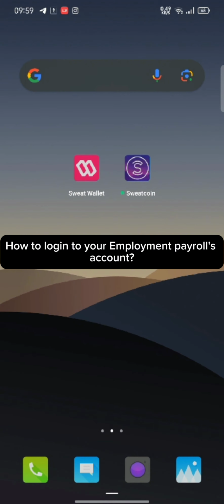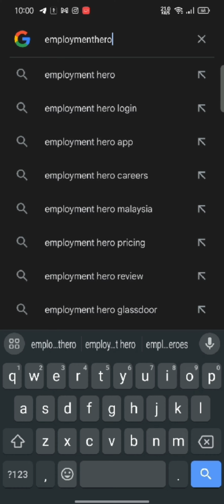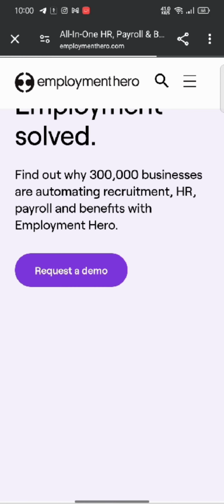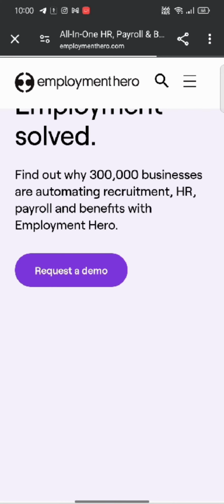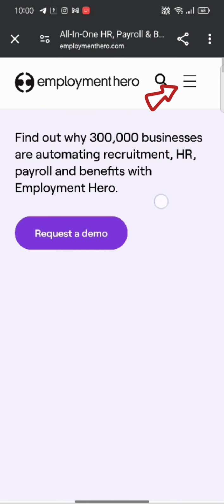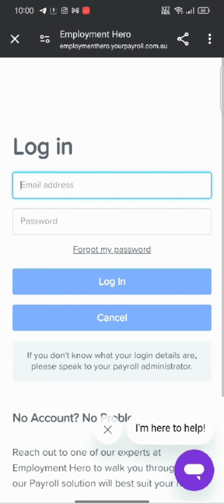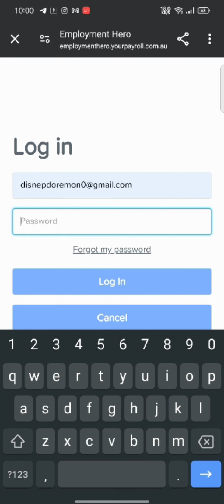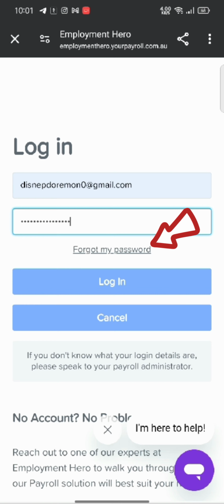How to Login to Employment Payroll Account? Sign in to Employment Payroll Account on Android 2024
Welcome to our comprehensive tutorial on how to effortlessly access your employment payroll account! Whether you're a seasoned professional or just starting your career journey, managing your payroll information is essential. In this easy-to-follow guide, we'll walk you through each step of the login process, ensuring you gain access quickly and securely.